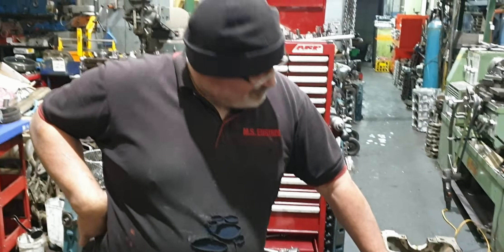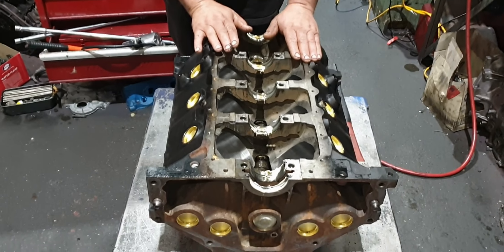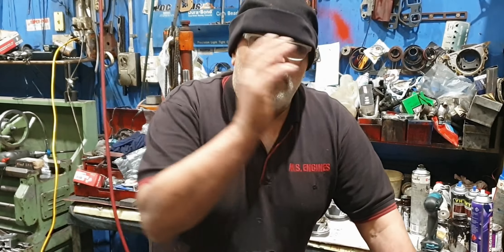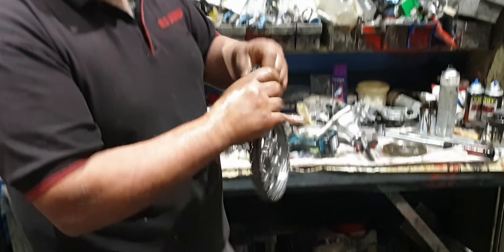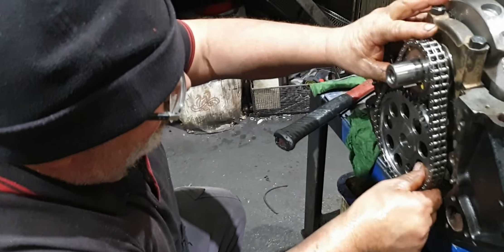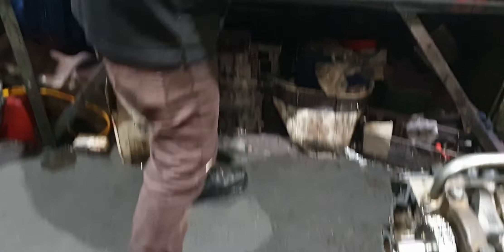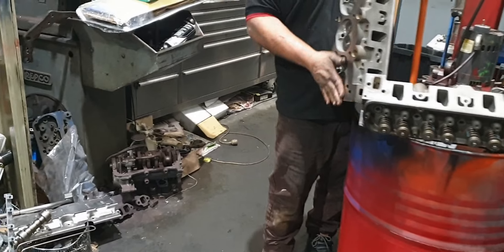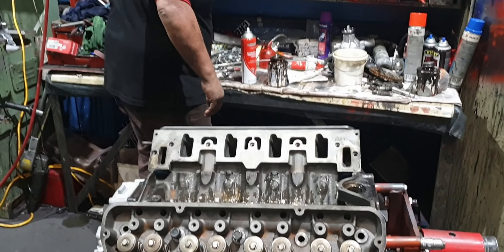Holden VR 304 Injected Engine into 355 Stroker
Mick at MS engines building a VR Holden 304 into a 355 Stroker engine.